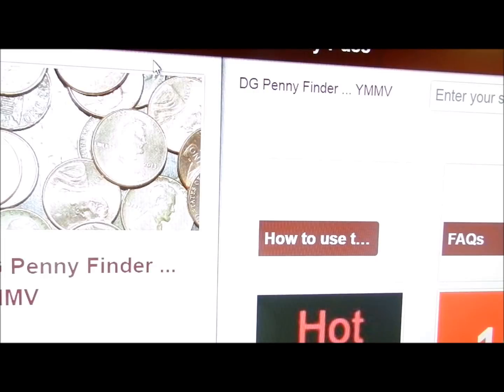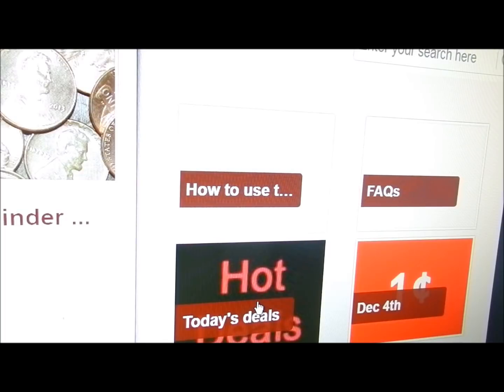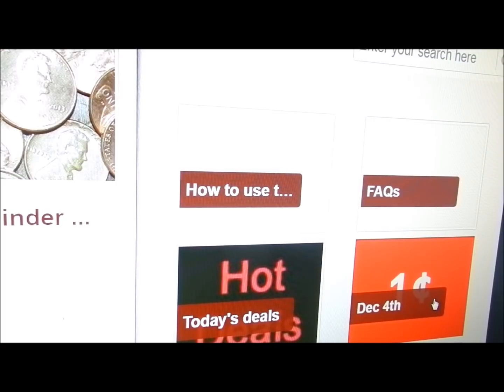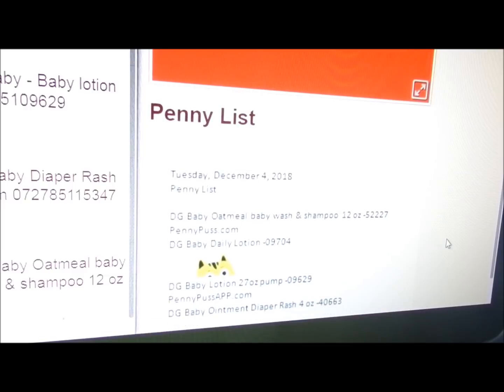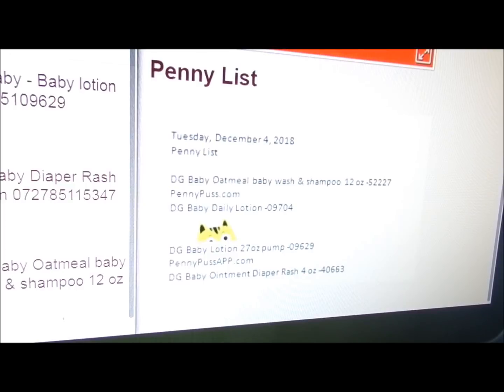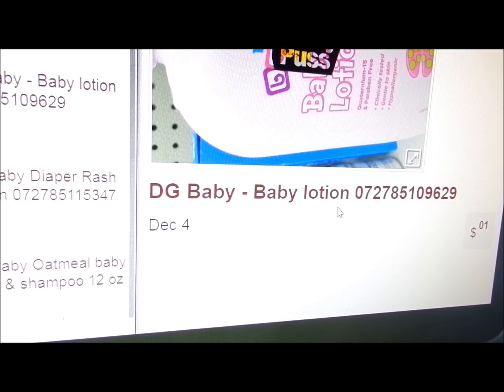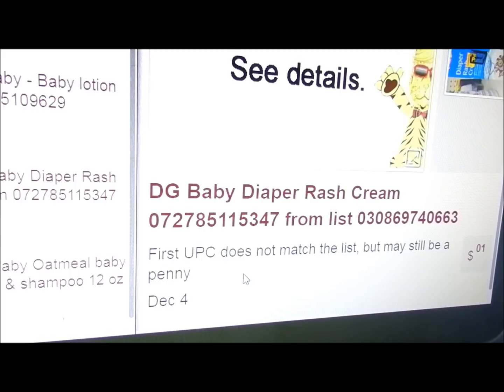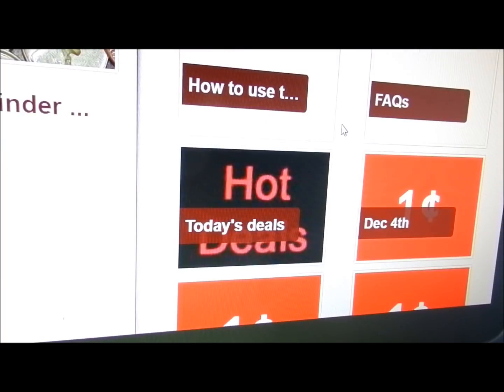Dollar General Penny List Dec 4 - It looks like these items did NOT penny today.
Dollar General penny shopping list for December 4, 2018.
For some reason, these items did not penny as they usually do with a PRP.  I am sorry for any inconvenience.